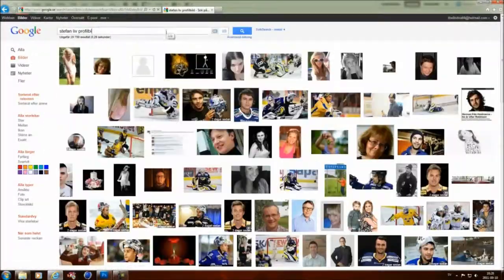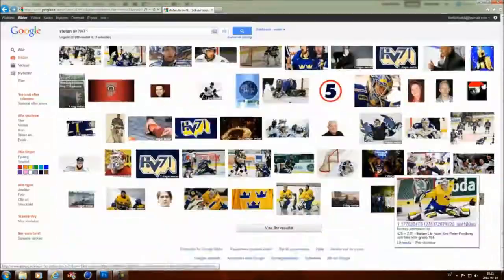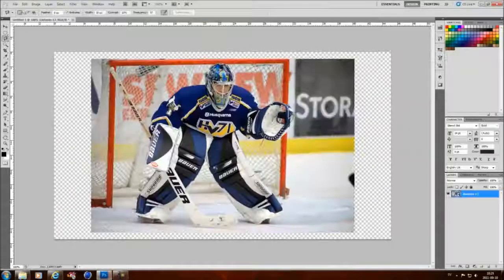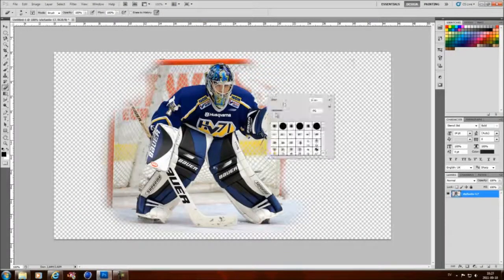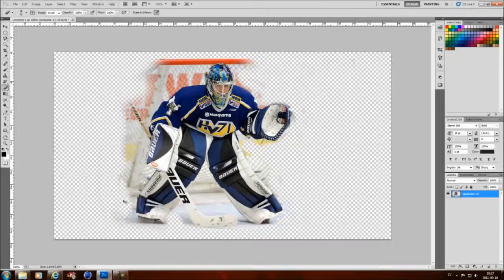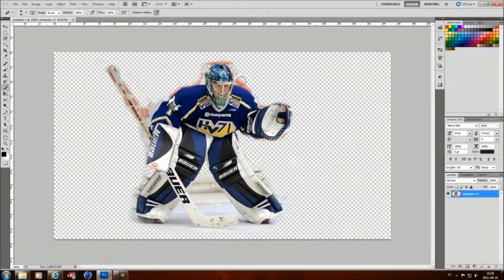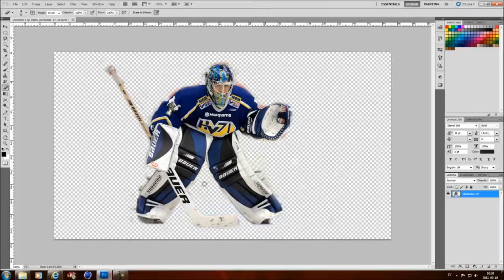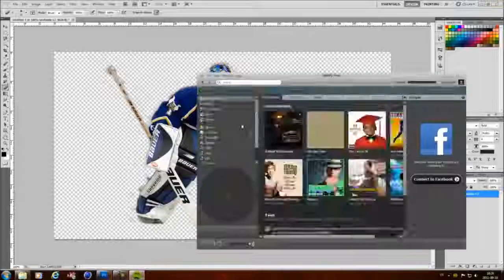A Speed Art For Stefan Liv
Stefan Liv was going to a hockey match with his team Lokomotiv Jaroslavl, in Russia. Just when the plane started, it crashed and about 40 peoples died.
This speedart is for Stefan Liv. One of Sweden´s best hockey keepers.

R.I.P Stefan Liv

/David